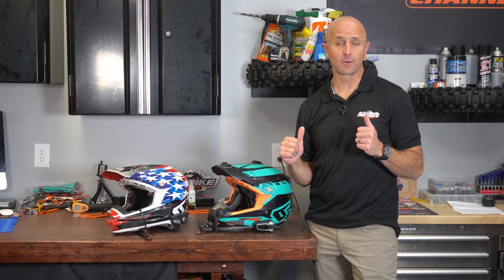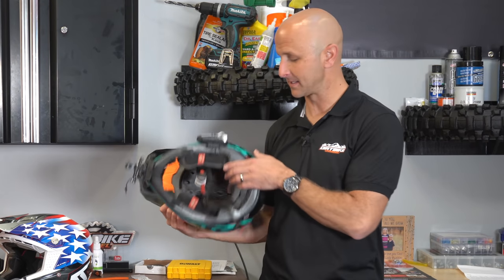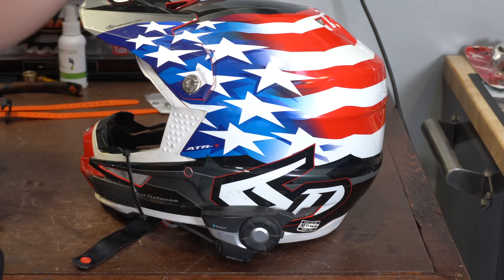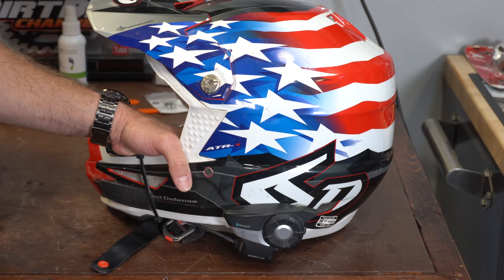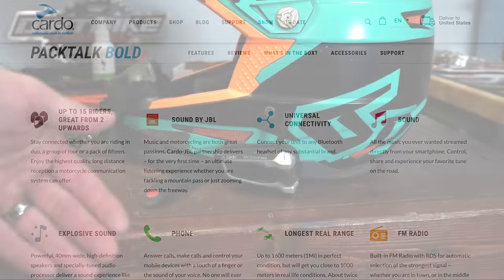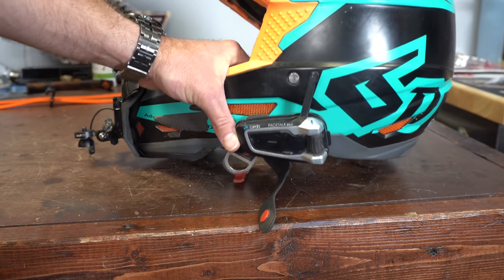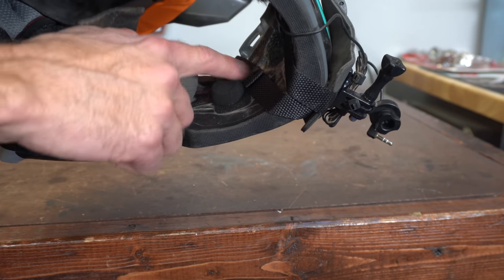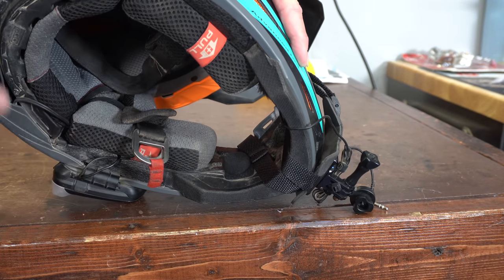Motorcycle Helmet Intercom Review Cardo vs Sena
After using both of these products for more than a year, it's time to do a spotlight and review of the Cardo PackTalk Bold system and the Sena 20S EVO.  Hopefully Sena made updates to the newer models and they work better than the one that I spent money on and had instant buyers remorse that never faded.

Get the Cardo over the Sena model I tried. 100%.

Here is a link to purchase the Cardo setup from Rocky Mountain ATV/MC

Here is a link for Amazon for the Cardo setup

CTEK Lithium Battery Charger

Charles Blair, Robert Kingsley,  Sean Winters, Donald Stafford, Scott Pickard